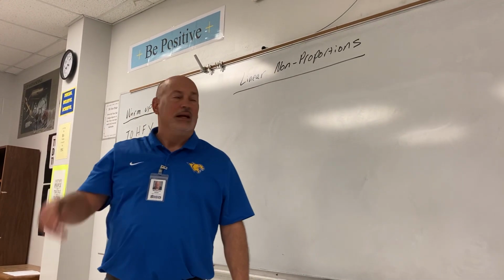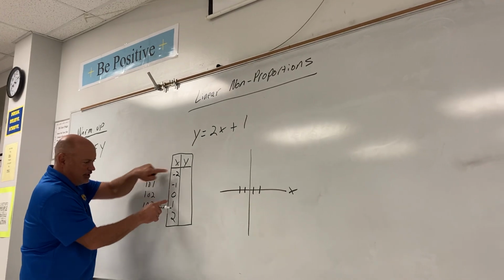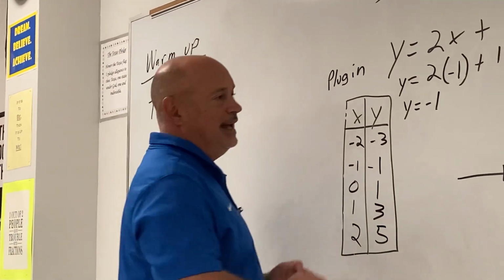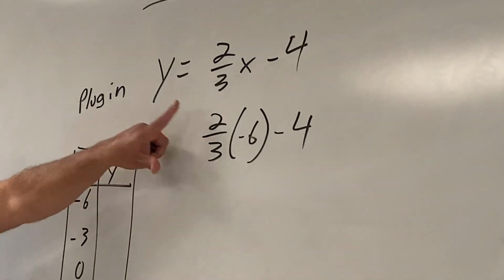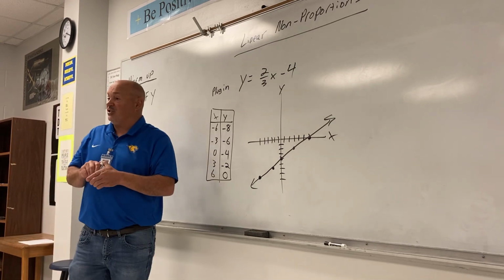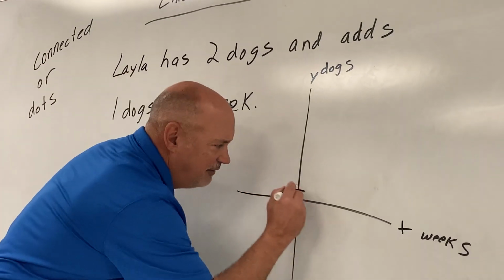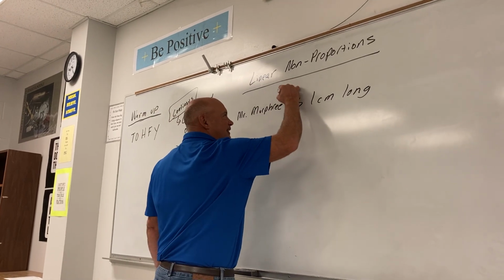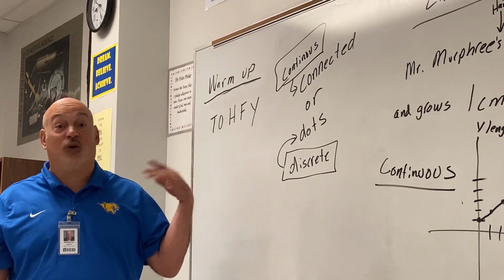Coach Murphree: Non Proportional Linear Equations